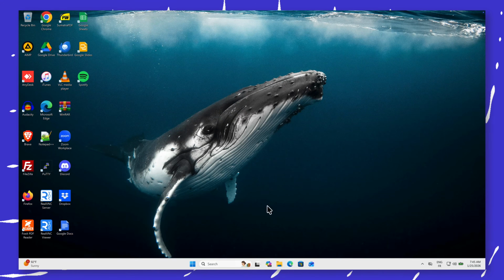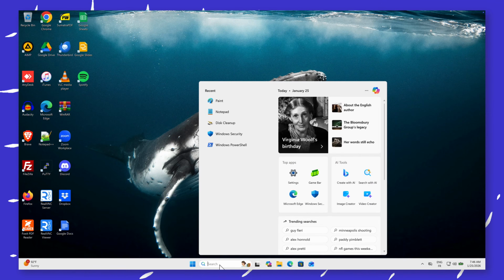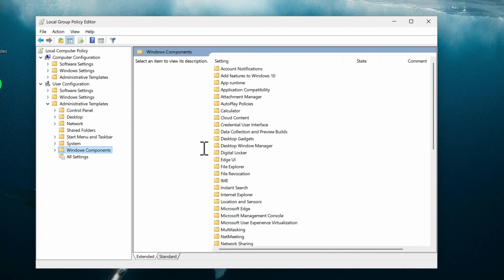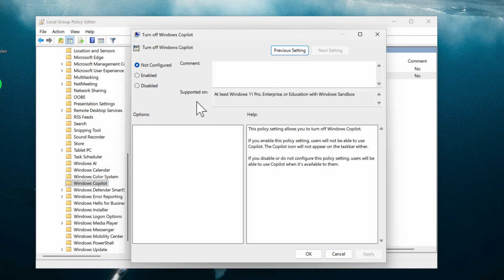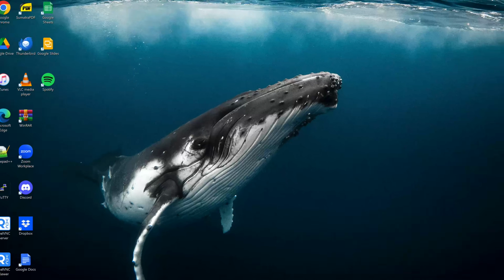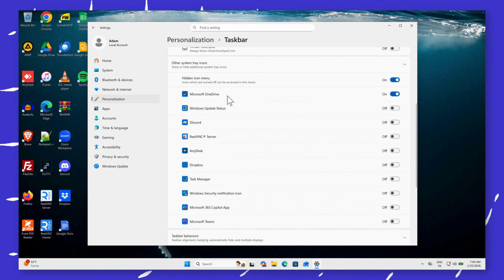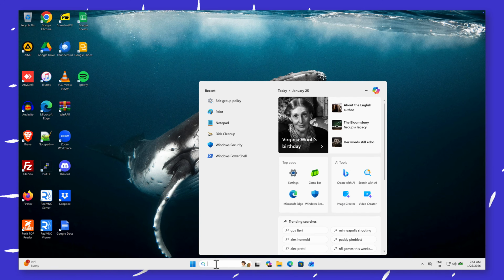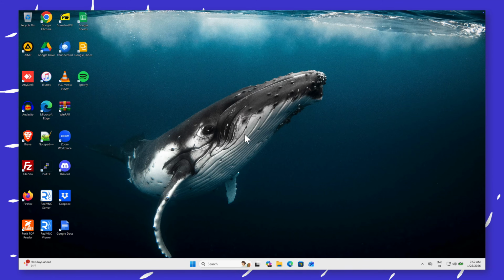Disable Copilot on Windows 11 Permanently Safe Method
Tired of Microsoft Copilot cluttering your Windows 11 taskbar? I'll show you the SAFE, OFFICIAL way to disable it permanently using Microsoft's own settings - no sketchy hacks, no file deletion, won't break Windows Update!

⚠️ WARNING: Don't delete system files or run random PowerShell scripts! Those methods WILL break your Windows updates!